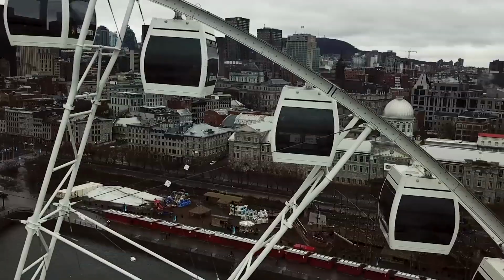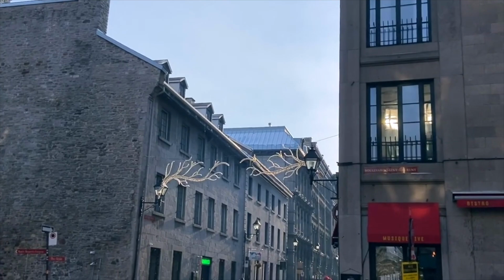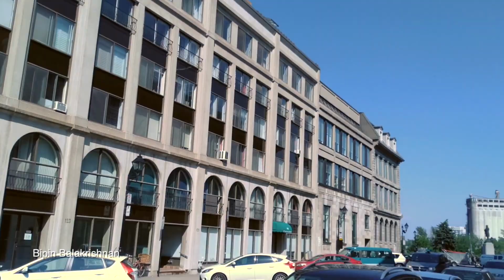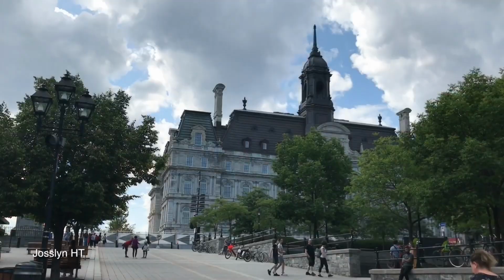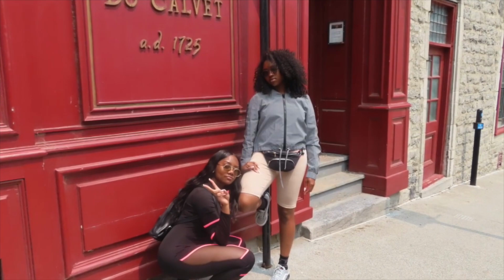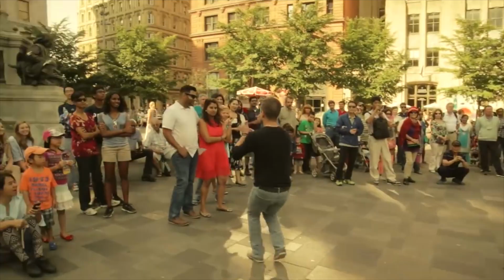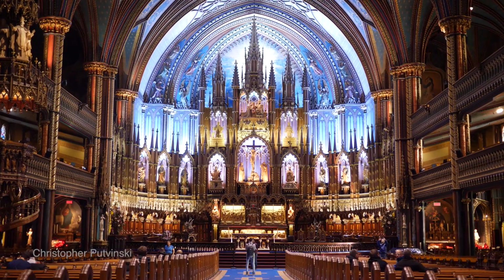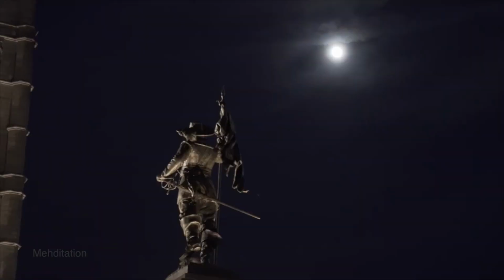400 Years of History and Beautiful Architecture in Old Montreal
Vieux-Montréal is one of North America's oldest districts, filled with beautiful architecture and romantic buildings, some of which date as far back as the 17th century.

If you enjoyed the video, make sure to check out the videos featured:
M.Y. Production: shorturl.at/vPWZ9
More Travel Please: shorturl.at/flqvP
Rich and Kirsten: shorturl.at/sAL26
Amanda Greenman: shorturl.at/eACMX
Emma Laird: shorturl.at/ijwPV
Prakhar Keshari: shorturl.at/syGM8
Anderson Bluu: shorturl.at/rsCDS
Istiana Bestari: shorturl.at/dzABE
Emma Sheldon: shorturl.at/cdAD0
A Bajuice Vision: shorturl.at/hjGW3
Danielle Olivierre: shorturl.at/bvzBD
Suvadip Sengupta: shorturl.at/lDQSV
Mr & Mrs Z: shorturl.at/psyO0
Alex Centomo: shorturl.at/htQ05
The New Travel: shorturl.at/dorAO
Christopher Putvinski: shorturl.at/ksvCT
Mehditation: shorturl.at/kpqS2
Josslyn HT: shorturl.at/jtDHI
Around the World Mike: shorturl.at/frwC1
Daze with Jordan the Lion: shorturl.at/fBUX7
Jawad Abdulla: shorturl.at/efruO
Shanice Shrestha Vlogs: shorturl.at/qzHQ4
Scottman895 Travel: shorturl.at/bAIR6
Patrick Nguyener: shorturl.at/dpwV0
David Wallace Shoots: shorturl.at/zKMR9
360MotionsPictures: shorturl.at/uIQYZ

Channel: shorturl.at/noxOX

Sleep by Scott Buckley
shorturl.at/hRYZ5

Intimate Tango - Doug Maxwell & Media Right Productions
shorturl.at/bcyOZ

End Screen Music:
Ikson - Alive
shorturl.at/cmCX8